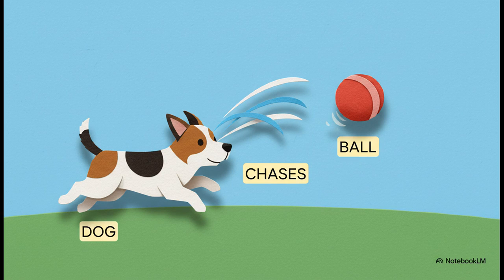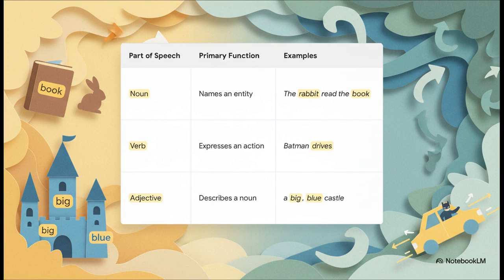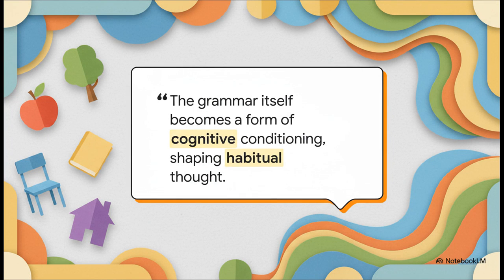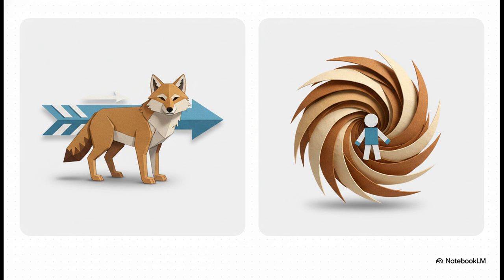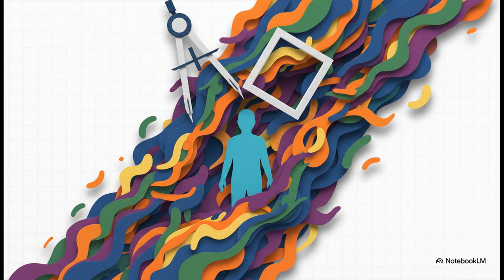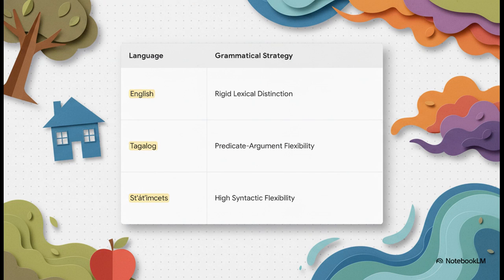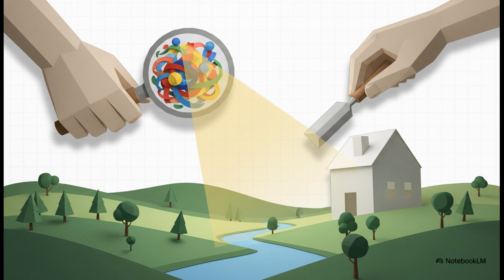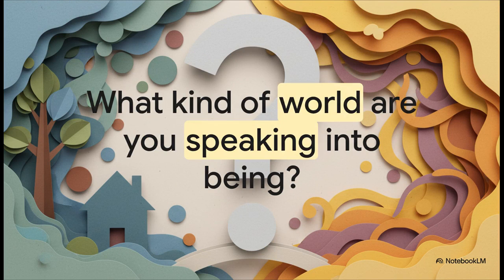The Grammar of Being and Becoming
In this episode, we're exploring the most philosophical verb in the English language: 'The Grammar of Being and Becoming.' 🗣️ Join us as we break down the complex roles of the verb 'to be' and its close relatives, analyzing how these simple words determine existence, state, and change in language and thought.

We'll cover core concepts in bite-sized detail:

The Verb 'To Be': Understanding its primary uses—as a main verb defining existence (e.g., I am), as a copula connecting a subject to a description (e.g., She is happy), and as an auxiliary verb creating verb tenses (e.g., They are running).

Being vs. Becoming: Analyzing the philosophical distinction between permanent states of Being (the static quality of things) and dynamic processes of Becoming (the process of change over time), and how grammar reflects this.

Mastery for Writing: Offering practical tips for students, teachers, and parents on recognizing and effectively using the various forms of the verb 'to be' to write clearly and precisely.

This is the perfect, concise resource for students studying grammar, linguistics, or philosophy, teachers, and parents to understand the essential logic behind this foundational verb.

Listen in and unlock the philosophy hidden in the grammar of the verb 'to be'!